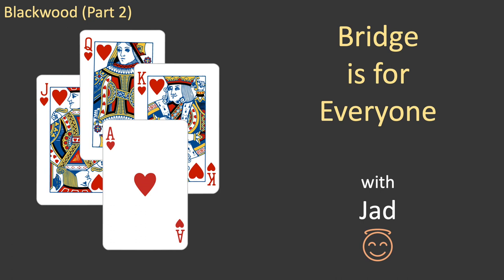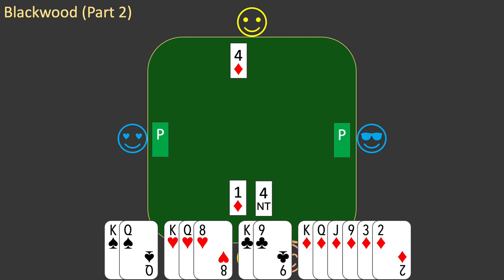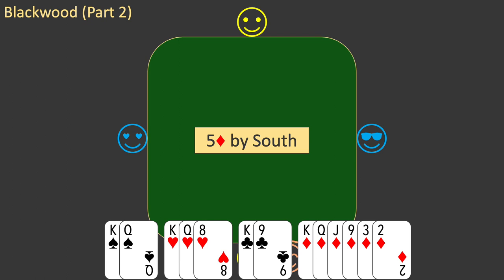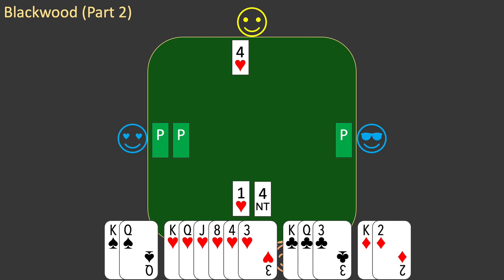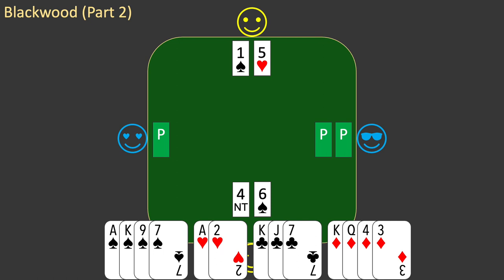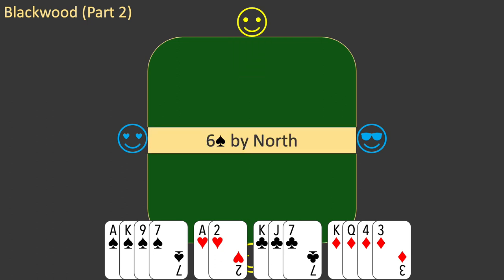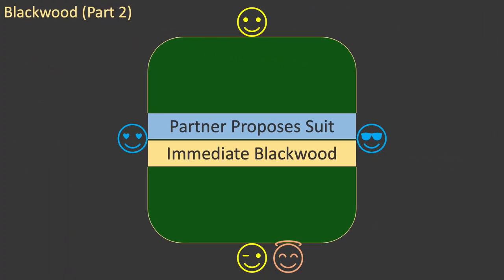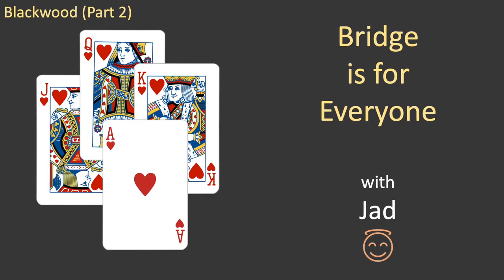Bridge is for Everyone - Learn to Play #43 - Blackwood (Part 2)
Learn to play or improve your Bridge game with a modern approach to bidding and play.  This is Episode 43: Blackwood(Part 2).  This episode shows four more complex examples of how and when to use the Blackwood bidding convention when considering a slam contract in a suit.

Practice your skills for free on the Bridge is for Everyone Web App

0:00 Intro
00:24 Deal #011
04:01 Deal #014
06:24 Deal #012
10:42 Deal #013
14:57 Outro